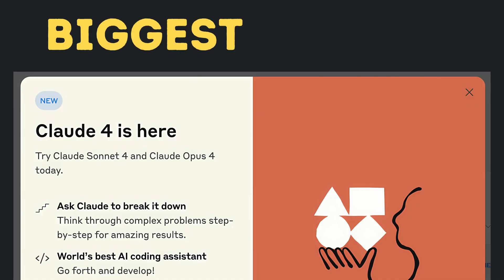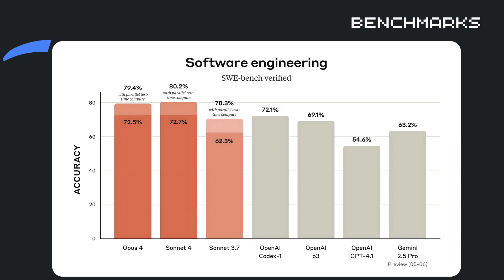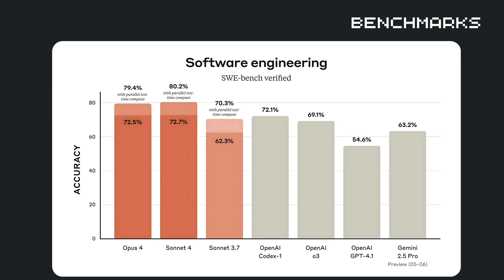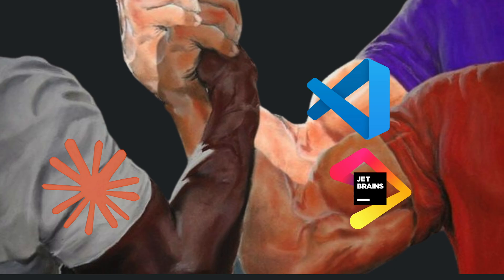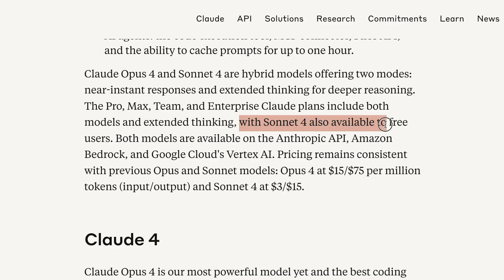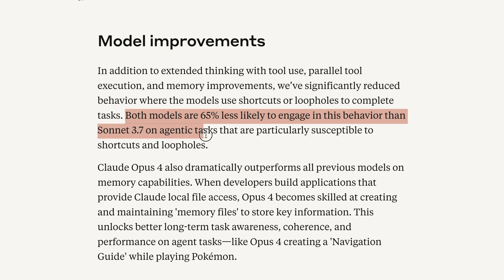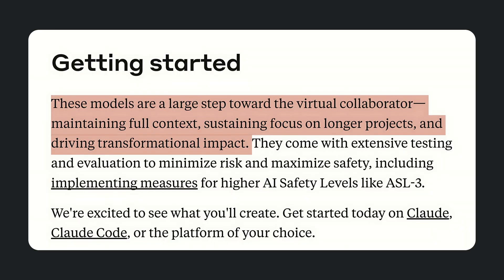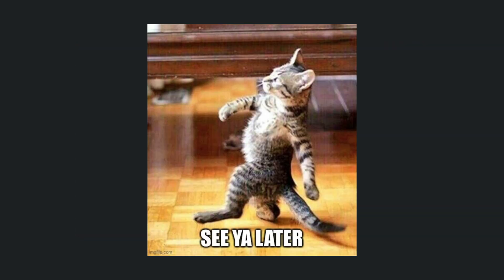Claude 4: The Biggest AI Update of 2025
Claude 4 BEATS every AI with 72.5% accuracy on SWE bench verified! GitHub, Cursor, and Replit ALL switched to Claude overnight. Here's why you should too.

In this video:
✓ Why GitHub, Cursor & Replit switched overnight
✓ How to get Claude 4 access TODAY (even without Pro)

WHAT'S NEW:
• Claude Opus 4: 72.5% on SWE-bench
• 7-hour autonomous coding (no human needed)
• Direct IDE integration (VS Code ready)
• Memory across sessions (finally!)

WHO SWITCHED TO CLAUDE 4:
✓ GitHub Copilot → Claude Sonnet 4
✓ Cursor: "state-of-the-art for coding"
✓ Replit: "dramatic improvements"
✓ Rakuten: 7-hour operation validated

TIMESTAMPS:
00:00 - Claude 4 Major Update Announced
00:55 - Features And Performance
01:32 - Integrations And Adoptions
02:13 - What You Can Do With Claude
02:49 - Why Claude 4 Is State Of The Art
03:31 - The Bigger Picture

💬 Have you tried Claude 4 yet? What's your experience?